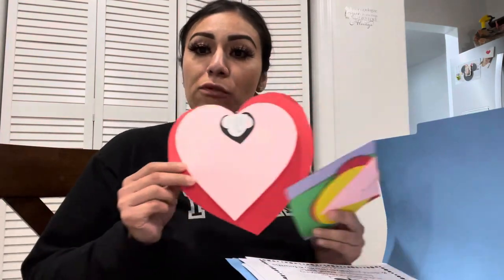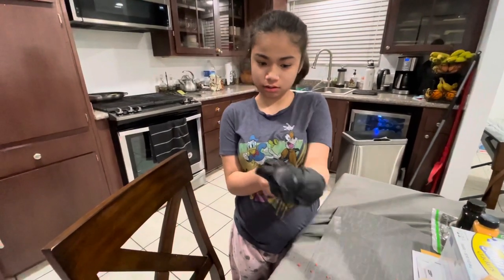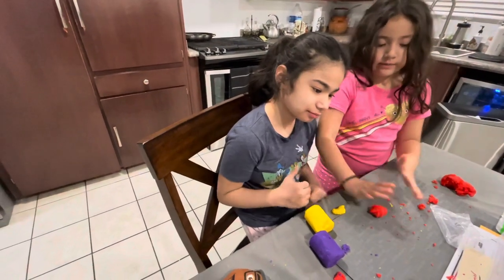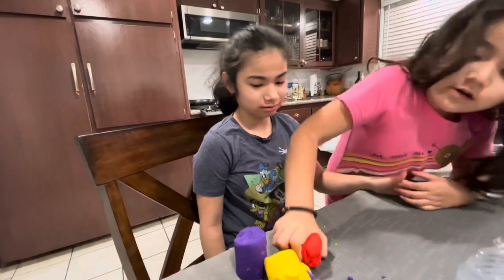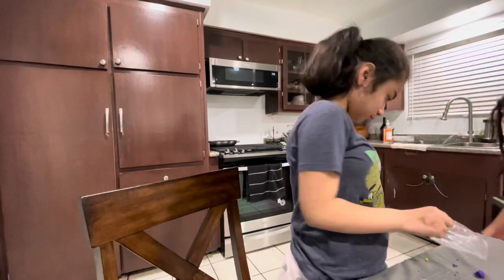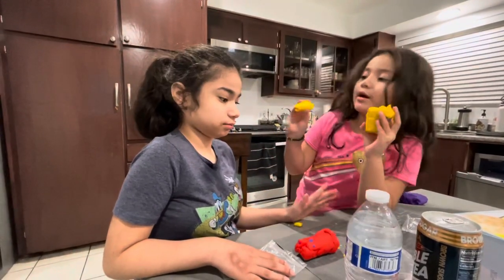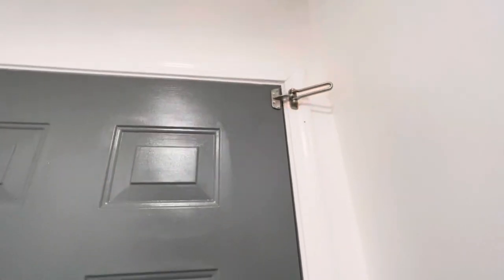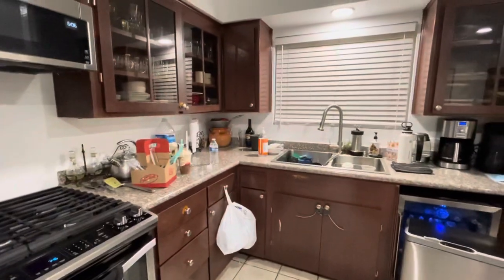Autistic girl plays with play-dough and puts non edible items in her mouth! | Ashy says another word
Welcome to Autism life with Ashy! Ashlyn is an 11 year old Autistic non verbal girl in the spectrum. We upload at least 2-3 times a week. Follow our journey.

Ashy is in most of our vlogmas videos. Watch our Vlogmas playlist.